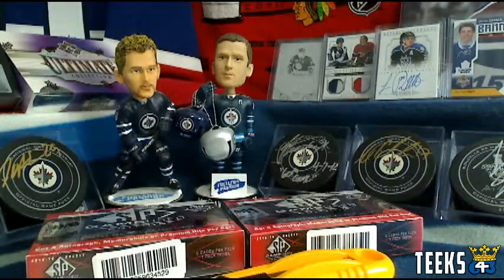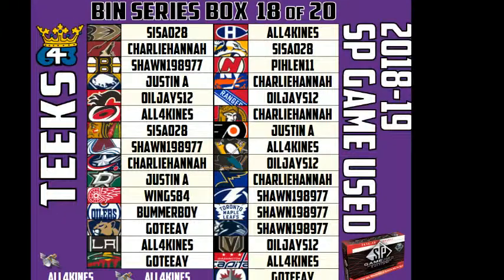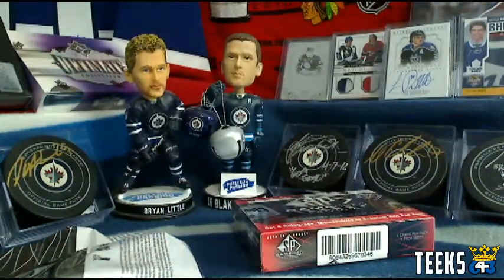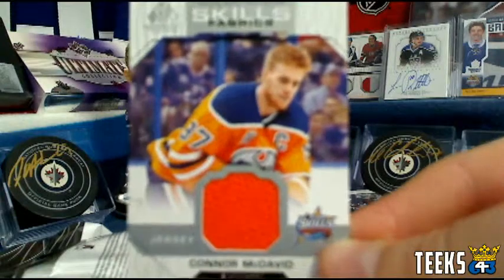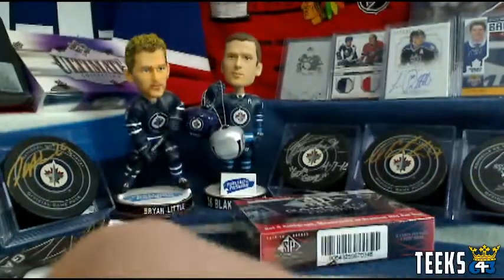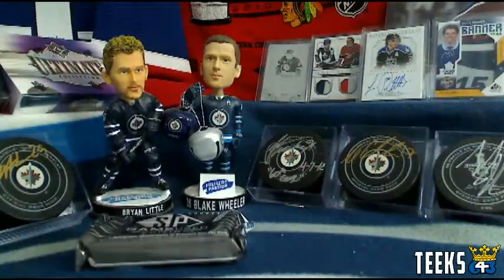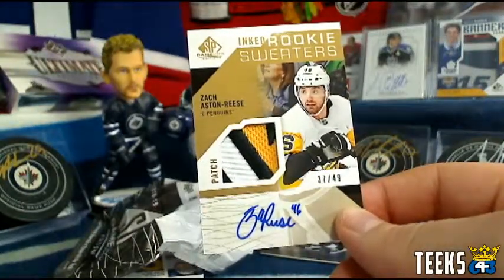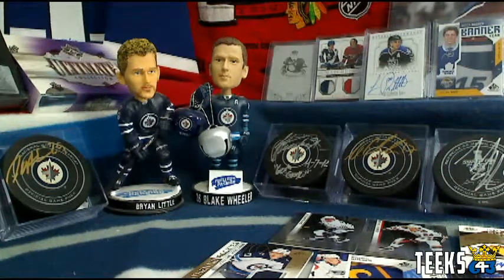Teeks643 Double Box Break of 18-19 SP Game Used + Bonuses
Check out Box Breaks like these from Teeks Friday-Monday with Pack Wars Tournaments every Saturday at 643BoxBreaks.com

Participate in Teeks643 Box Breaks to acquire players for your roster in the 2018-19 Hockey Pool Bonus. The winner will receive two tickets to an NHL Regular Season Game! There are also 24 high-end hockey cards to be won in the Prize Draft.